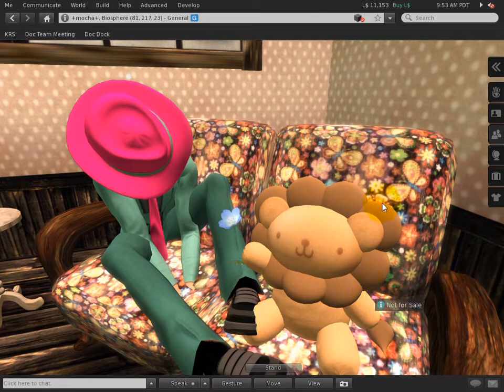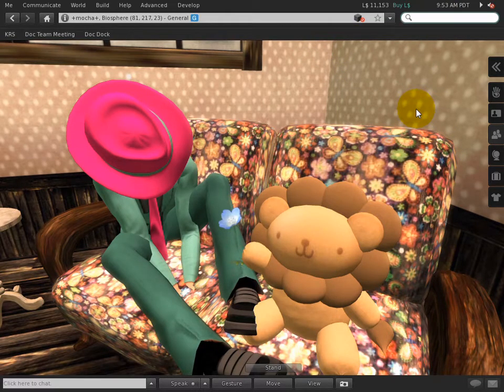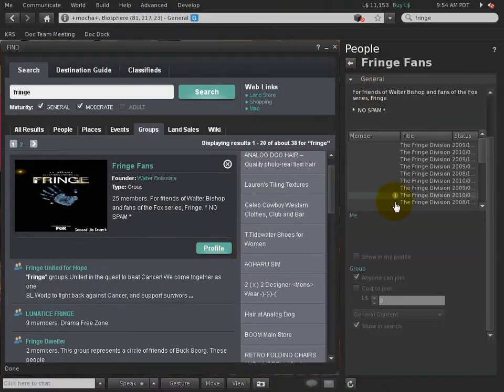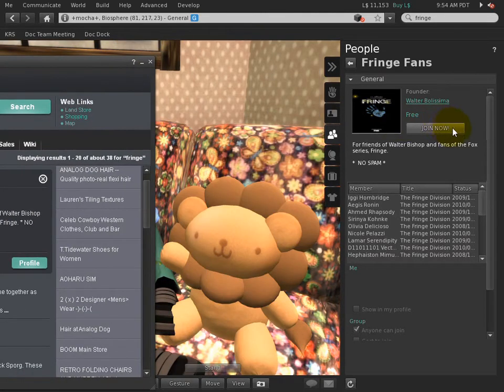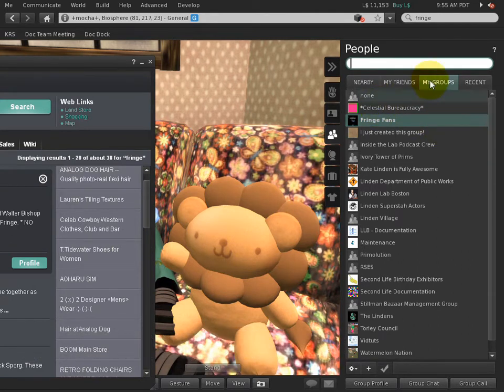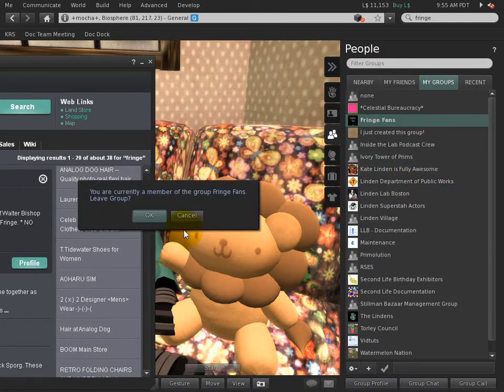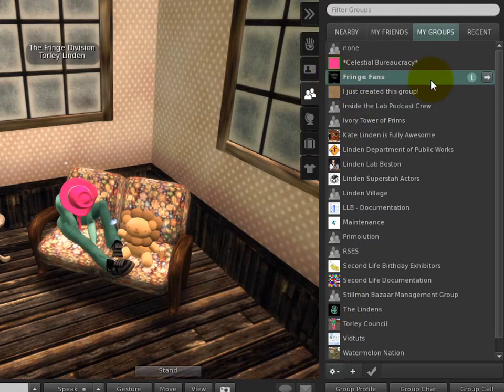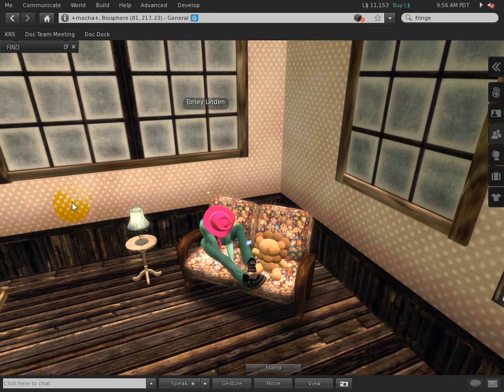Joining a group - Second Life Viewer 2 Tutorial